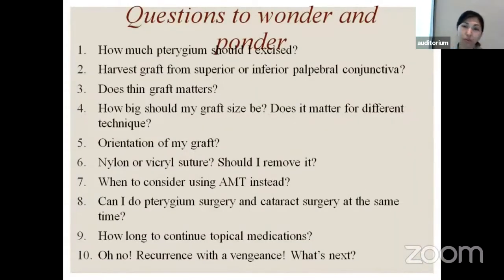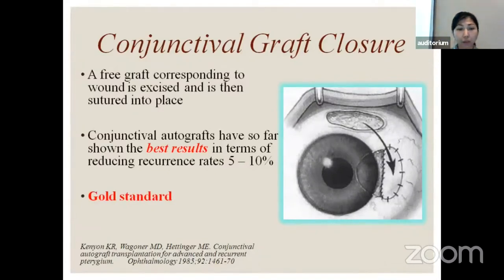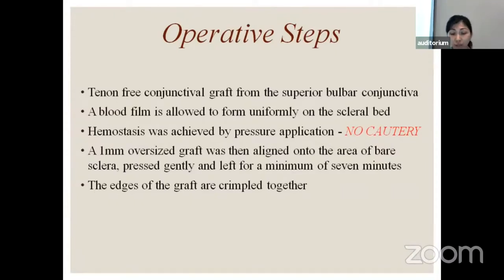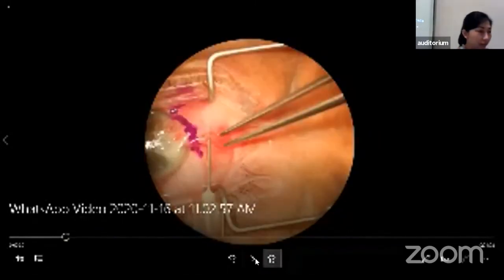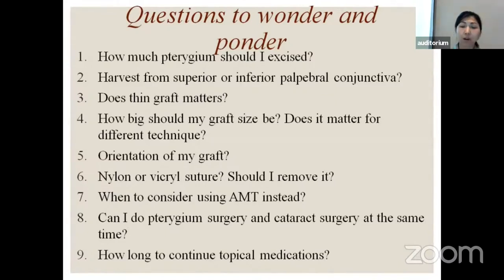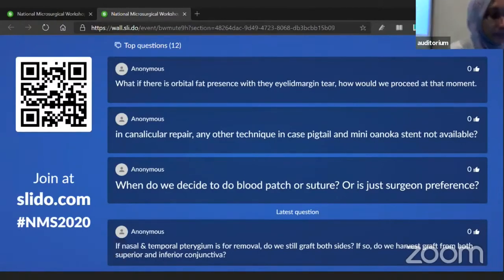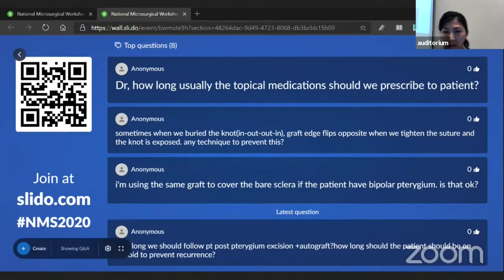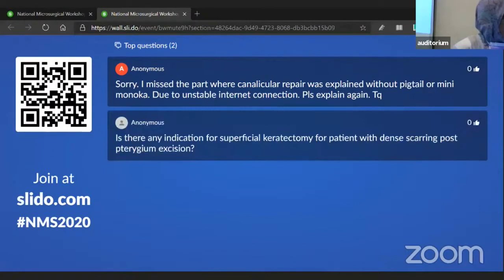Basic Principle in Pterygium Surgery- Dr Lai Yin Peng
First virtual National Microsurgical Workshop in 2020 due to COVID 19
Content for professionals only.